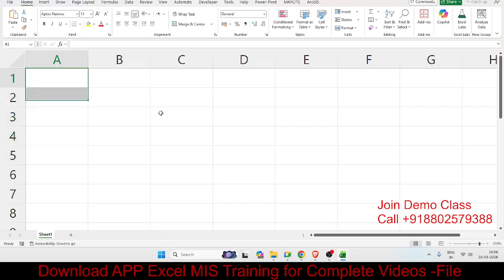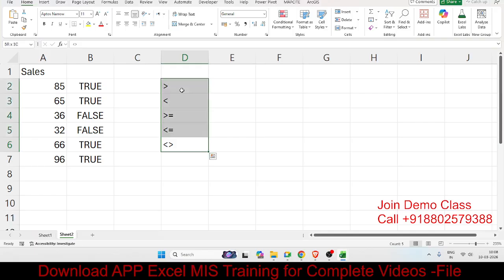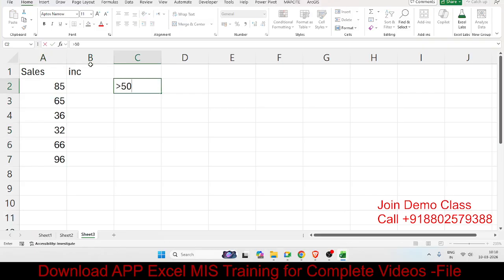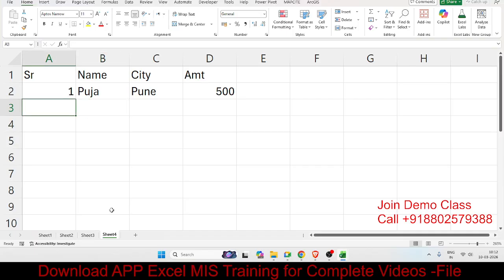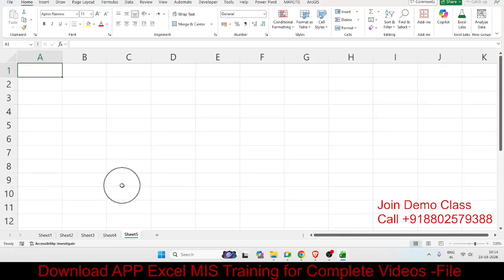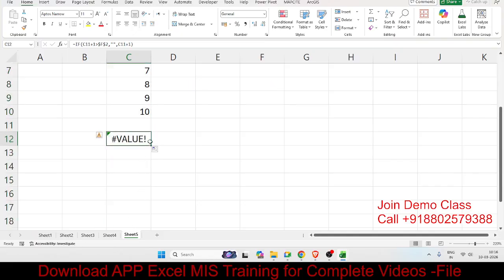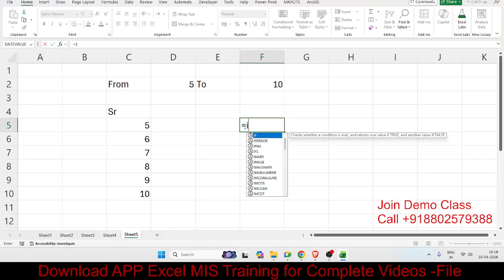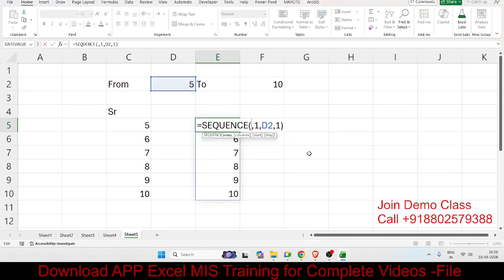Advanced Excel Live One to One Classes - IF Formulas Basic concept